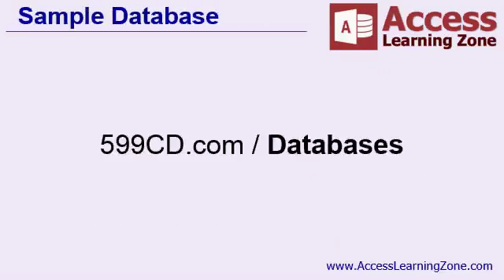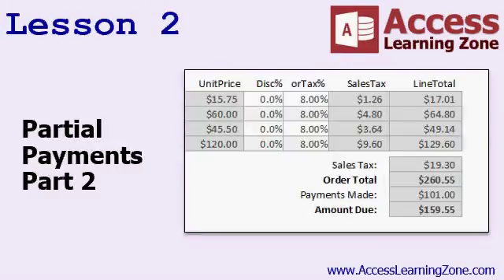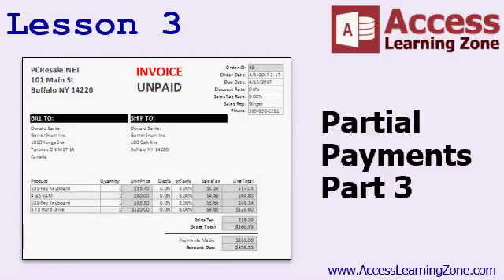Microsoft Access Developer Level 7 - Introduction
This is the introduction video (only) to Microsoft Access Developer Level 7.

Access Developer 7 continues our in-depth study of Visual Basic for Applications programming with Microsoft Access (Access VBA). This course will begin our coverage of partial payments on invoices. If you're serious about building quality databases with Access, and you want to learn how to automate your database with VBA, then don't miss out on this course. Contents include:

- Partial Payments on Invoices
- Refreshing Subforms in VBA
- Form ! Subform Notation
- vbExclamation, vbCritical
- Don't Allow Payments if PAID
- NZ Function to Handle Null Payments
- Hide Fields on Invoice by Criteria
- Can Shrink Issue for Hidden Fields
- Adding Missing Fields to Subforms
- Lots more

FULL OUTLINE:

00. Intro (3:24)

01. Partial Payments 1 (30:54)
Create PaymentT
Create PaymentMethodT
Create PaymentF
SUM in Form Footer PaymentTotal
DSUM Payment Total
Popup, Modal Forms
Refresh Subforms
Forms!FName!Subform.Form!Field Notation

02. Partial Payments 2 (13:36)
vbExclamation
vbCritical
vbInformation
Don't allow Payment if PAID
Don't allow Payment if QUOTATION
Add Payments to Invoice Report
If No Payments, Handle NULL Value
NZ Function

03. Partial Payments 3 (22:29)
Add Horizontal Line over Payments
Hide Payments, Due if Null or Zero
CTRL-Y to Delete Line of Code
Visible Property
Section Header Build Event Code
Can Grow, Can Shrink for Section Header
Can Grow, Can Shrink for Text Boxes
Labels Don't Shrink
IsQuotation Not In Subform
Duplicate Fields in Both Tables
Specified Field Could Refer
Refer To More Than One Table
Add IsQuotation to OrderDetailQ

04. Review (2:35)